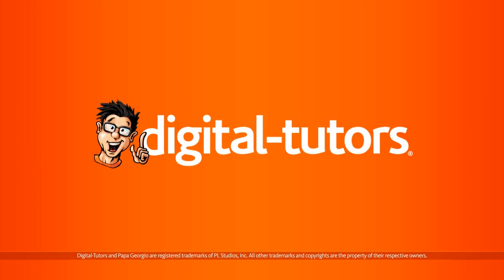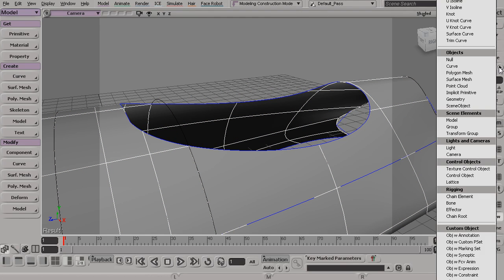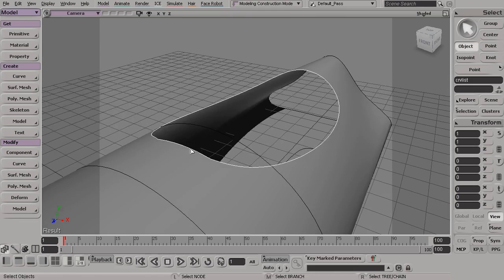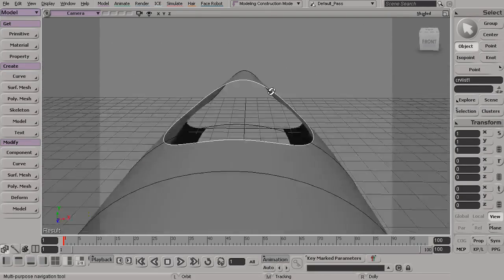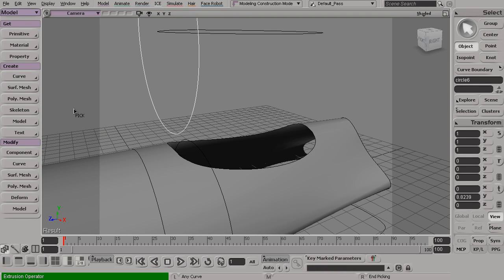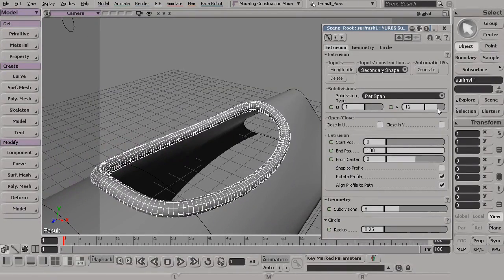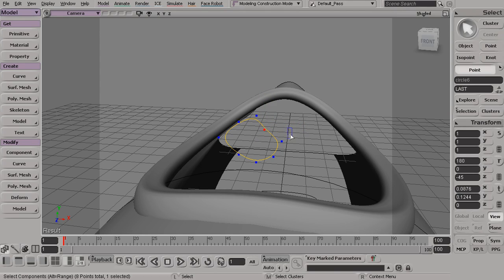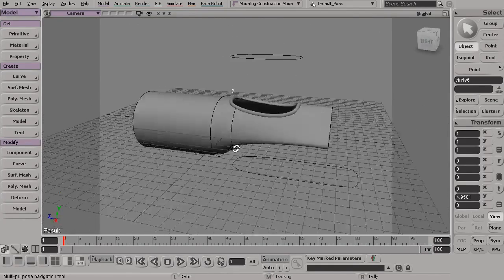Introduction to Softimage 2012 Tutorial 20